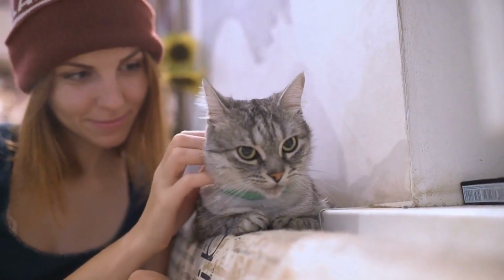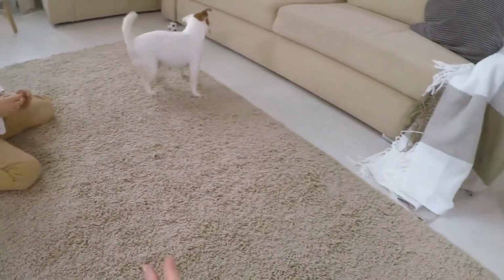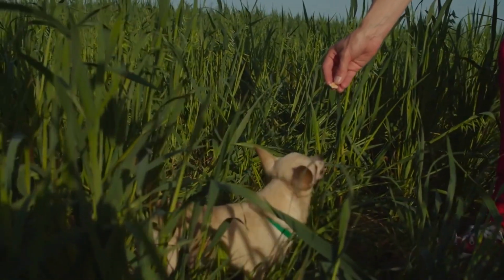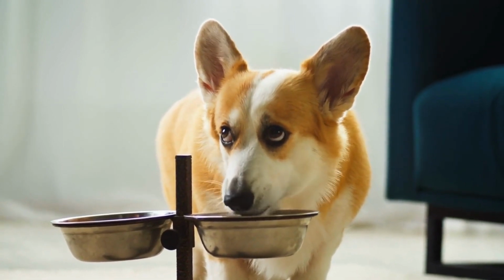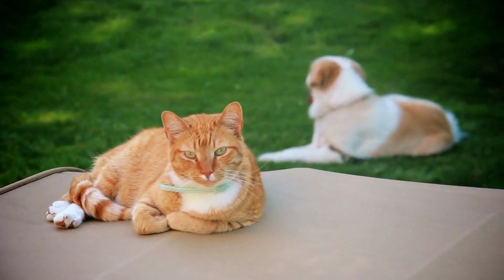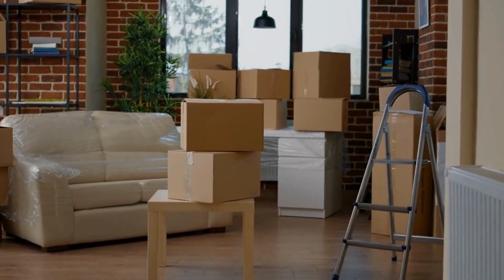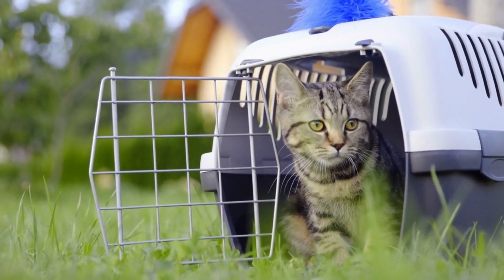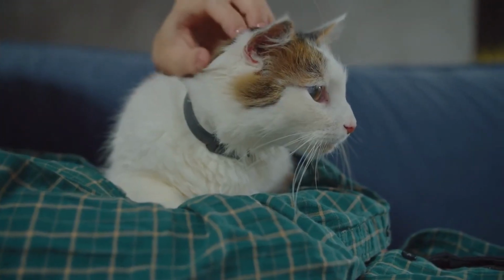New Pet, New Family: A Guide to Smooth Introductions | Tips for Introducing a Pet to Your Household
In this video, we will be discussing the importance of properly introducing a new pet to your household. Whether you're bringing home a new puppy, kitten, or adult dog or cat, it's crucial to make sure that the transition is as smooth and stress-free as possible for both the new pet and your existing family members.

We'll cover topics such as preparing your home for the new arrival, setting boundaries and rules, and how to properly introduce your new pet to other pets and family members. We'll also discuss how to handle common issues that may arise, such as territorial behavior or jealousy.

By following these tips, you'll be able to create a loving and welcoming environment for your new pet, and ensure that everyone in the household is happy and content.

So if you're thinking about bringing a new pet into your home, or have recently adopted a new furry friend, be sure to watch this video for all the information you need to make the transition as easy as possible for everyone involved.

Also, this video is SEO friendly and by watching it, you will learn about pet introduction, how to introduce a new pet to your household, introducing a new dog to a household, introducing a new cat to a household, how to introduce a new pet to other pets, how to introduce a new pet to kids and many more related topics.

"Bringing Home a New Buddy: Tips for Introducing a Pet to Your Household"
"New Pet, New Family: A Guide to Smooth Introductions"
"Starting off on the Right Paw: Introducing a New Pet to Your Home"
"Making a New Pet Feel at Home: A Step-by-Step Guide"
"Bringing a New Pet into Your Home: Making the Transition Easy"
"Welcoming a New Pet: How to Make Introductions a Breeze"
"Starting a Happy Family: Tips for Introducing a New Pet"
"A New Pet, A New Beginning: Making Introductions in Your Household"